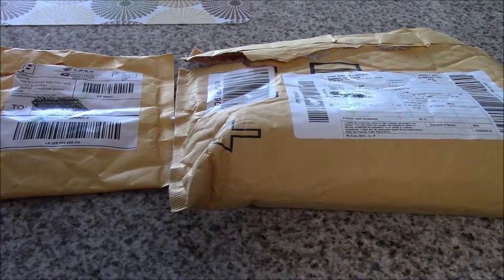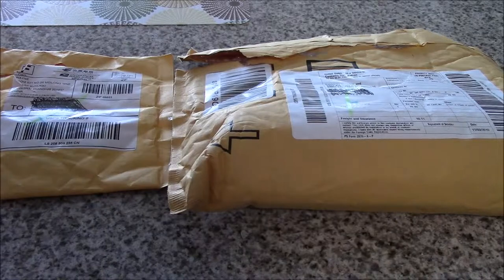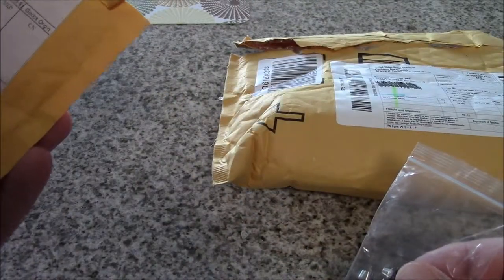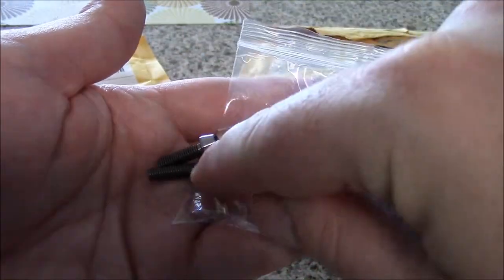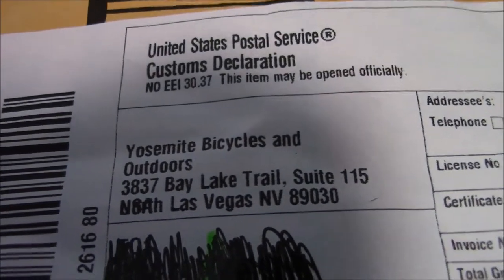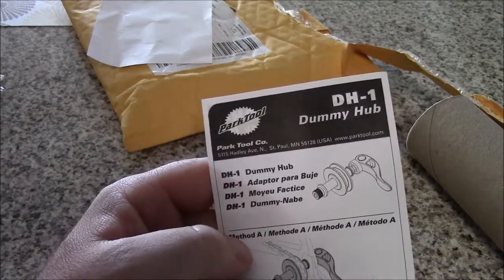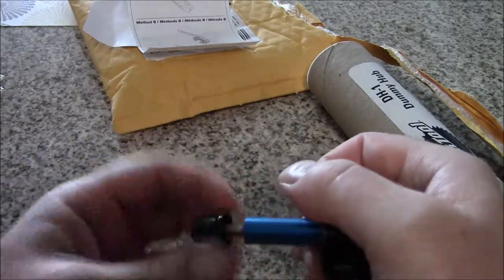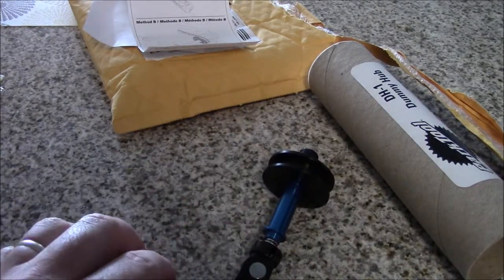Unboxing: Park Tool's dummy hub and 7 piece Titanium stem and headset bolt upgrade set.